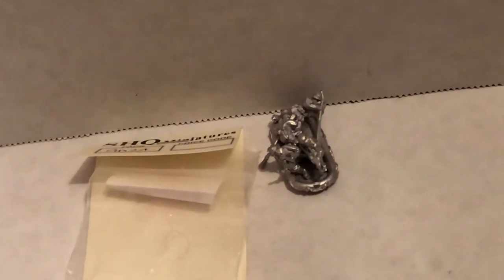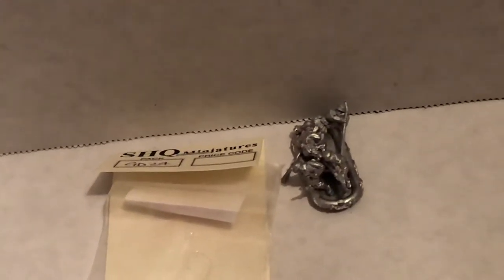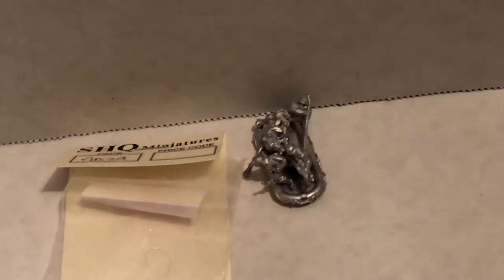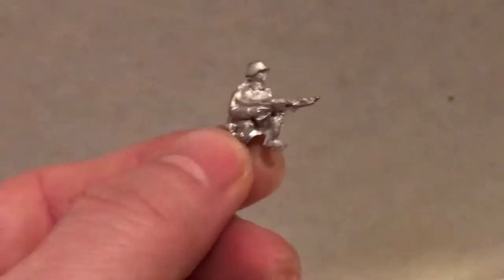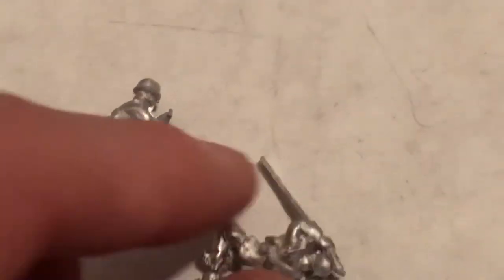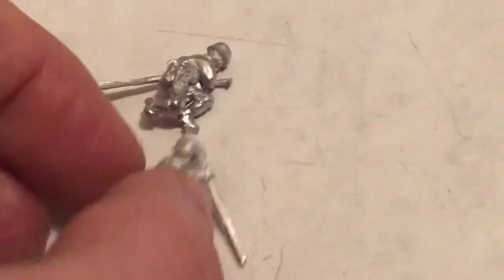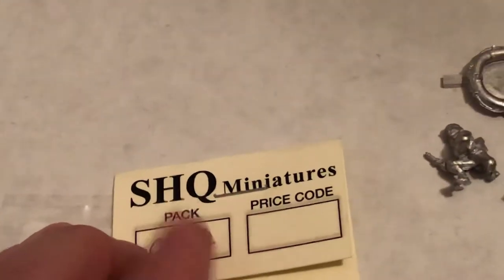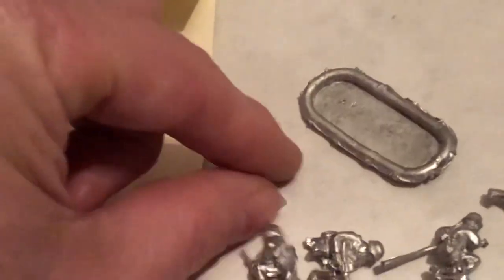🌊🌊🔥💥1/72 scale WW2 German Infantry in Assault Raft - Diecast Metal Model out of package review.💥🌊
🌊🌊💥🔥172scale WW2 German Infantry in Assault Raft - Diecast metal model accessories out of package review.💥🔥 💥Metal models to be painted with added soldier models for wargaming and diorama display.🔥For wargaming and diorama model display. 💥Raft and soldiers to be assembled and painted and shown in a future video. 🔥Part of the AwesomeCollection of WWII military models and terrain for gaming and diorama display. 💥💥🔥💥🌊🔥🌊